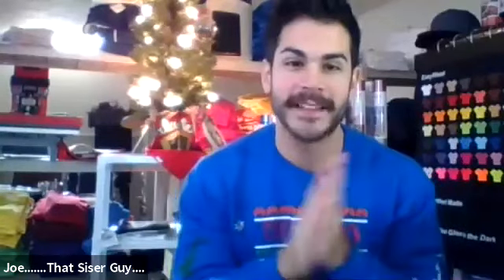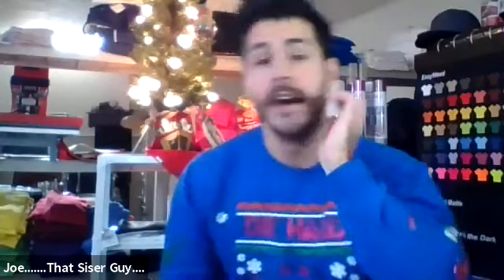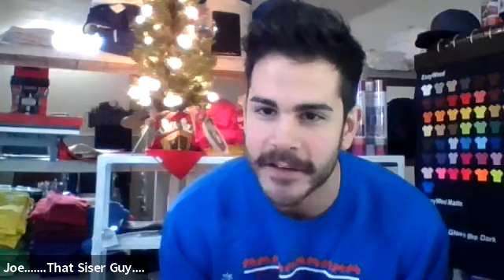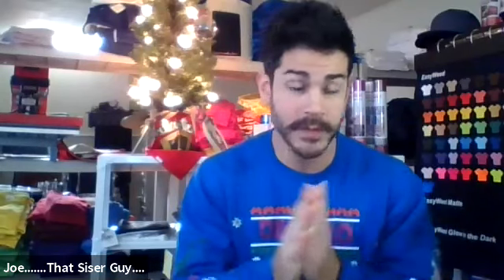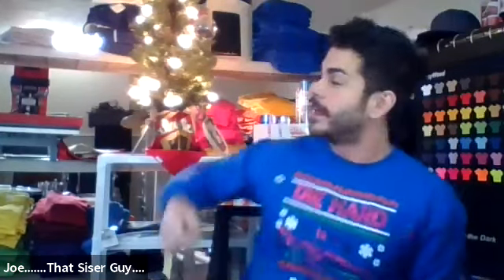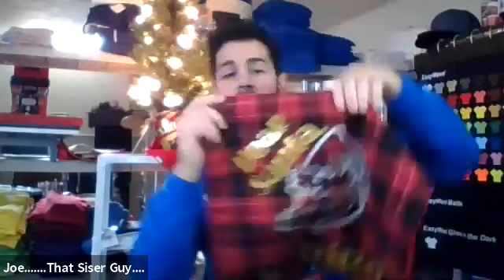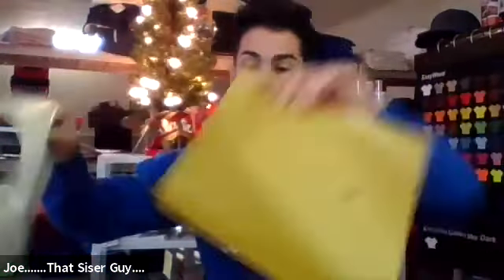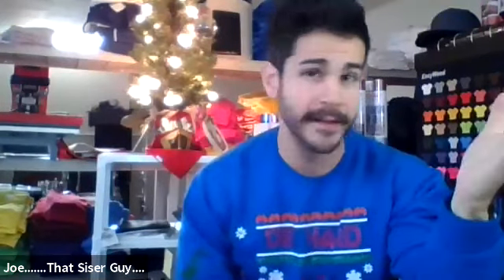Michaels | Online Class: Decorate with Siser Sparkle HTV and Ornaments with Siser Etch EasyPSV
Supplies
Watch the video to learn what the instructor recommends to do this project!

[Decorate with Siser Sparkle HTV and Decorate  Holiday Ornaments with Siser Etch EasyPSV!]